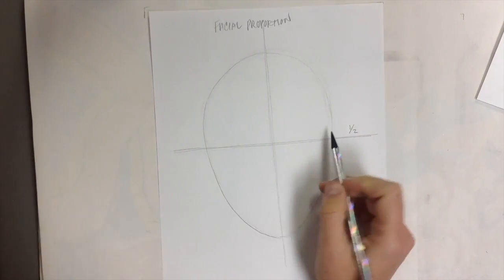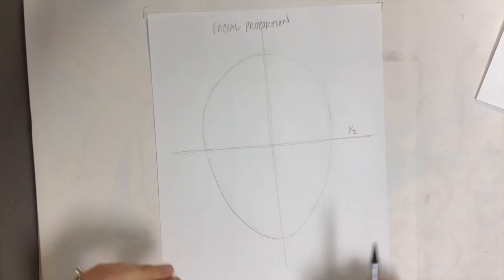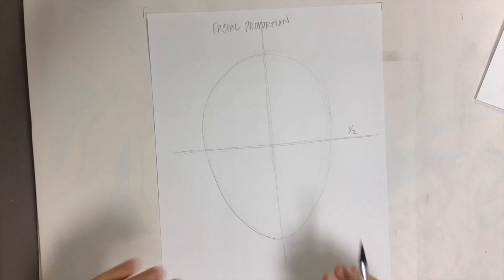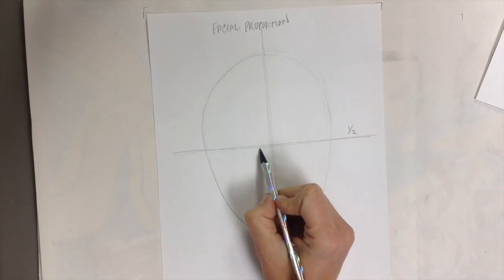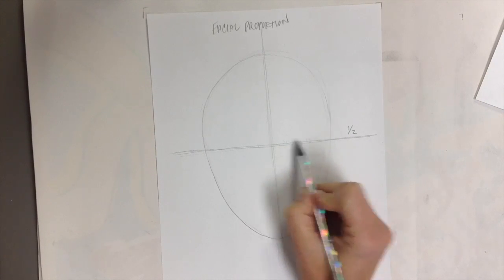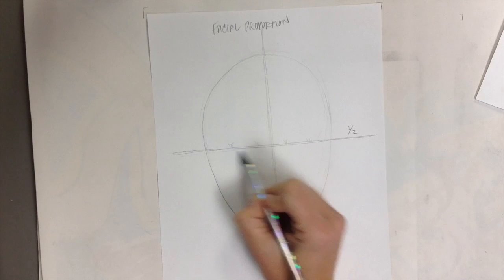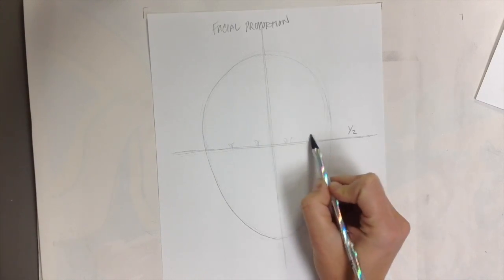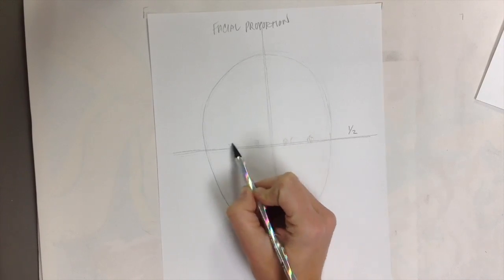Facial Proportion Notes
This video is about Facial Proportion Notes